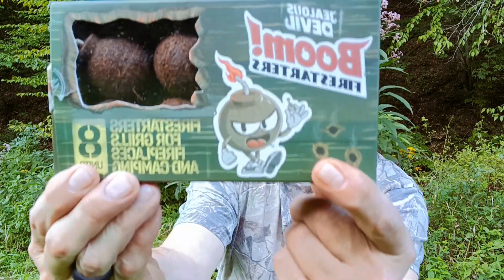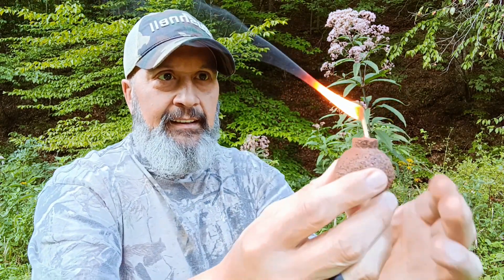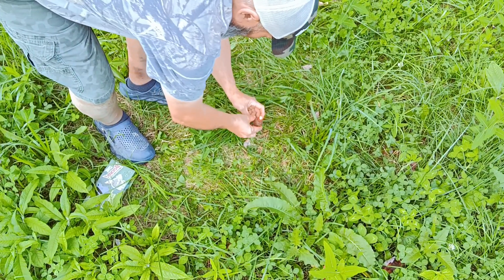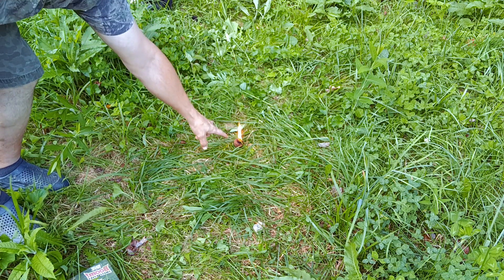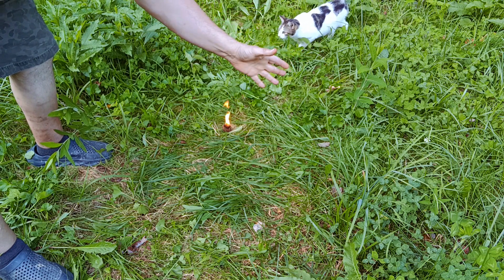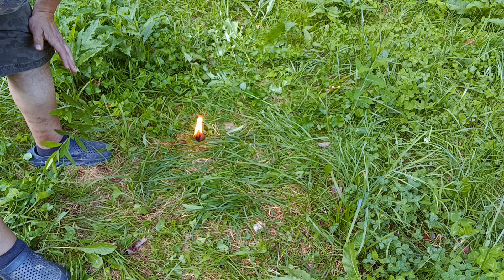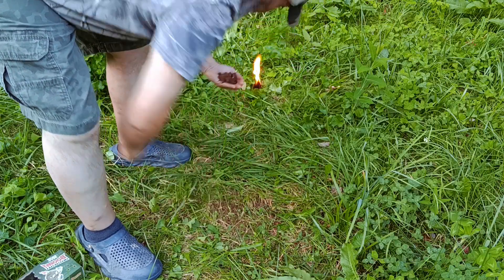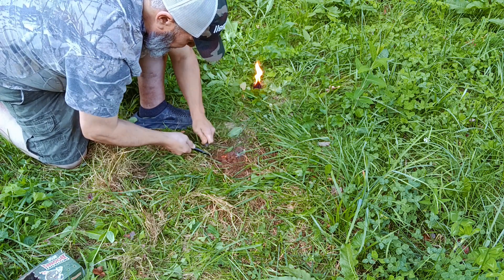Fire Starter Fail or Flame Success?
Back in the saddle again. Coming your way with another great video on a product that seems to work well.